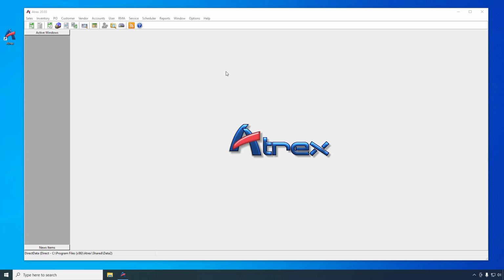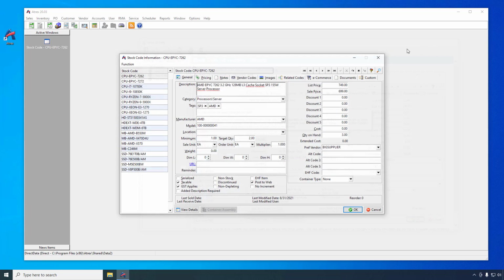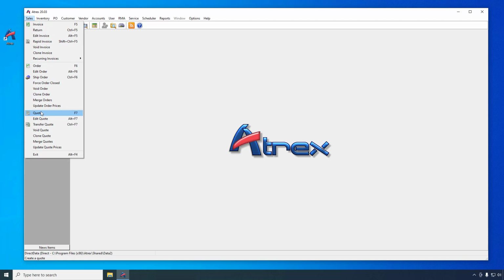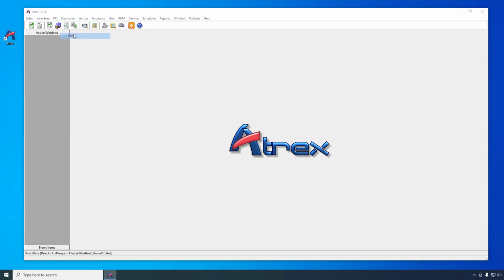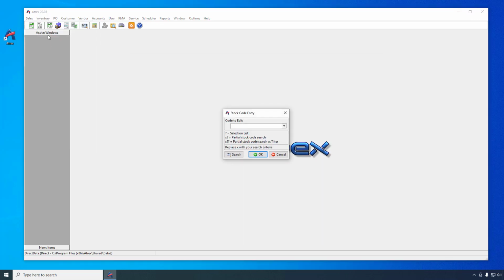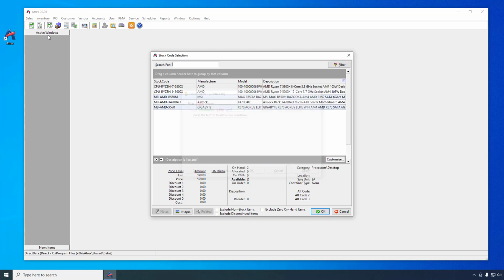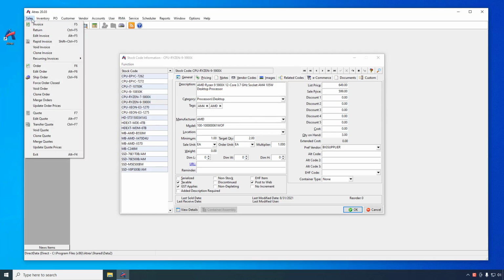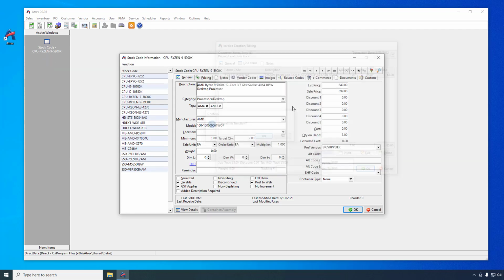Tips and Tricks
Tips and Tricks for getting the most out of Atrex.

Table of Contents:

00:00 - Introduction
00:10 - Intro
00:24 - Where to get Help
01:26 - Users Guide
01:37 - Function Keys
02:26 - Search Entry Options
02:57 - Searching Examples
03:23 - Filters
04:01 - Reloading Filters
04:11 - Active Windows